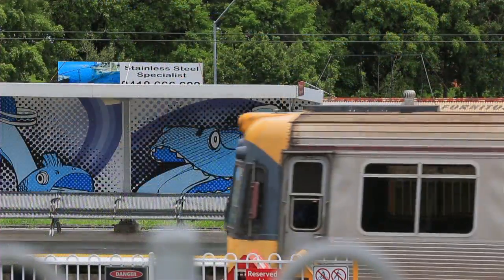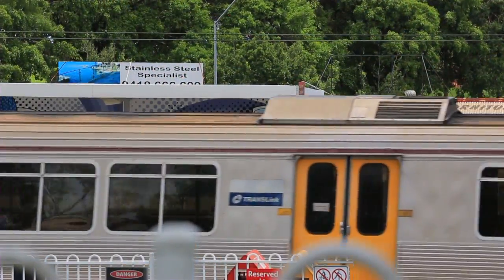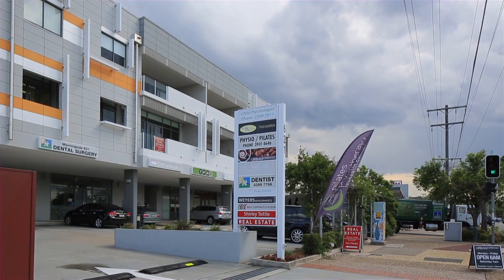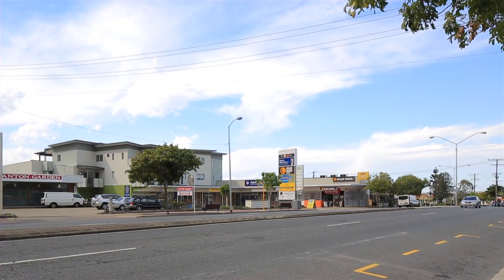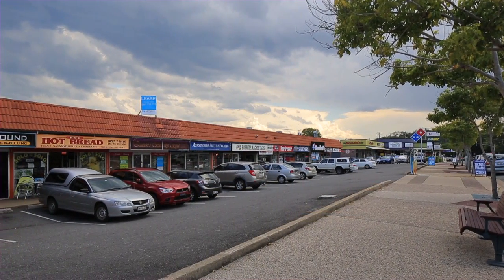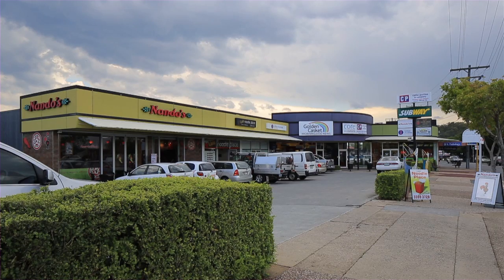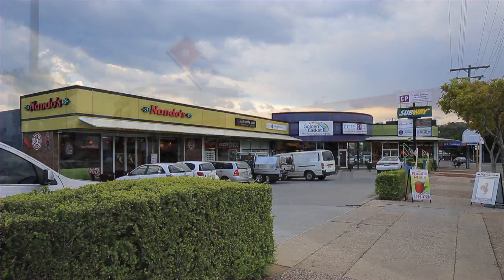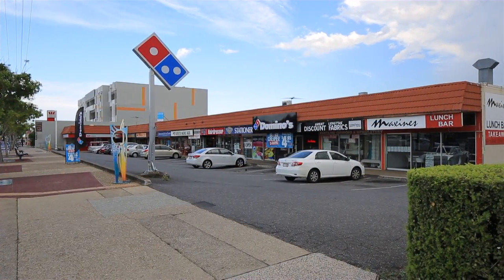5/446 Wynnum Road - Morningside (4170) Queensland by Steve Goods...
Property Video shoot of 5/446 Wynnum Road - Morningside (4170) Queensland by PlatinumHD for